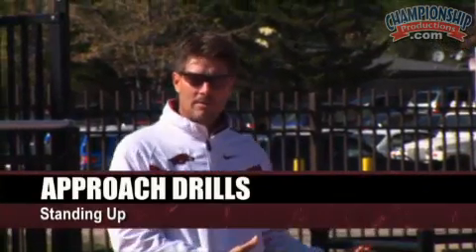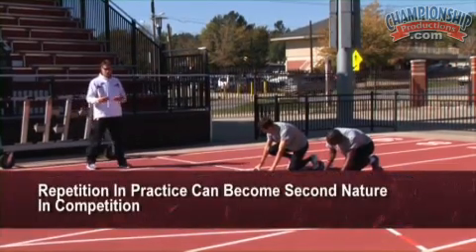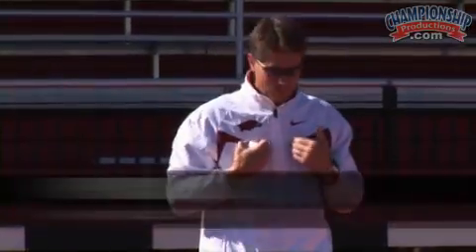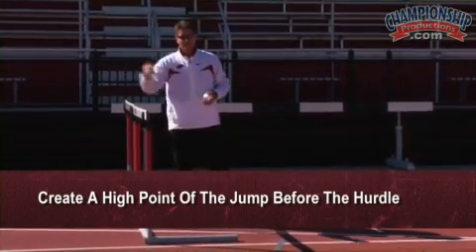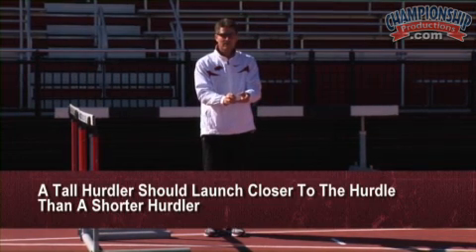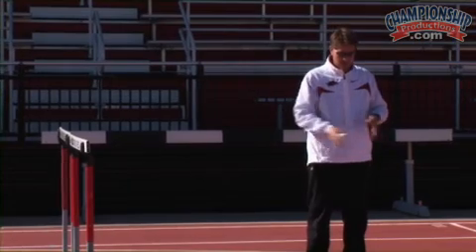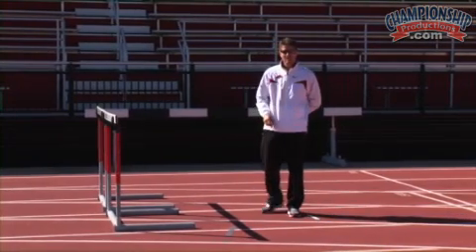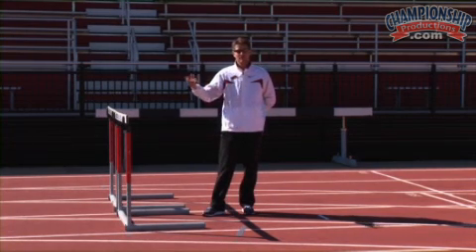Approach Drills for Clearing the Hurdles Properly!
An expert in teaching the hurdles, Doug Case, gives you some approach drills to prepare your runners for the first hurdle. This will help your athletes judge the proper distance to jump the initial hurdle.